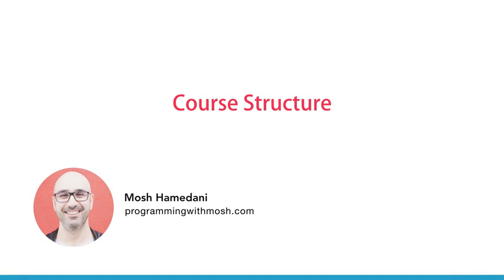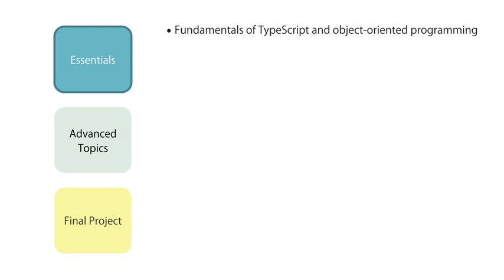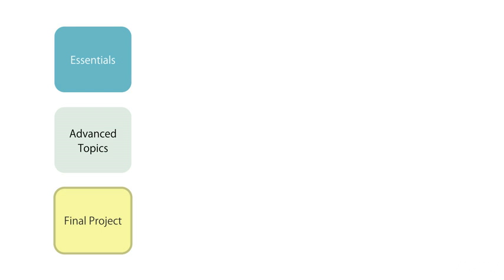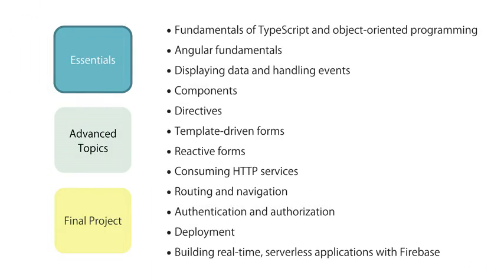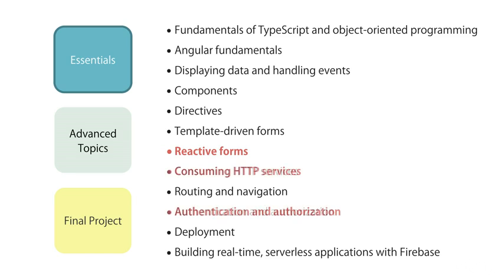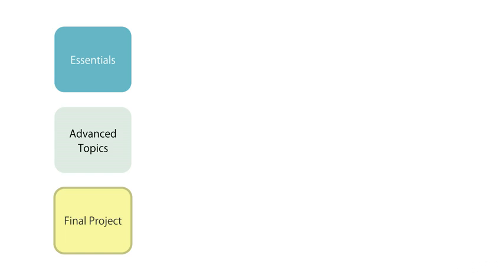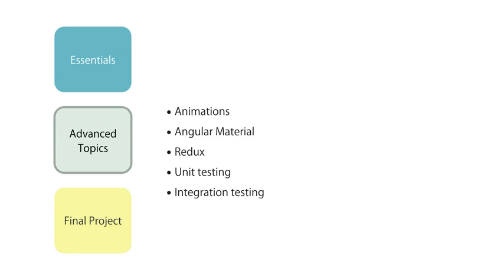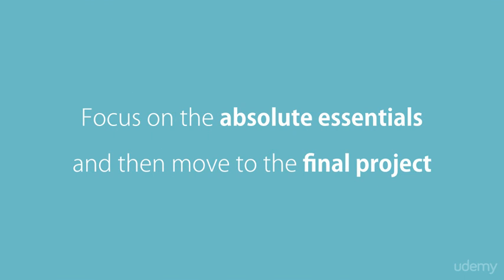9 Course Structure